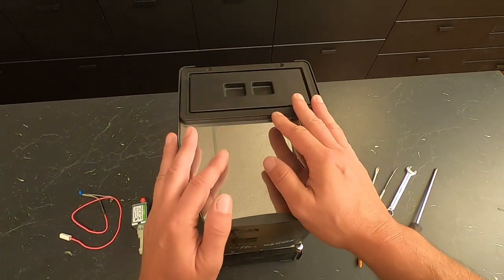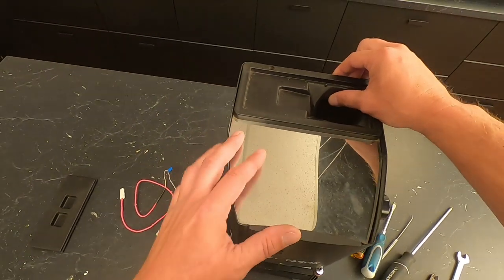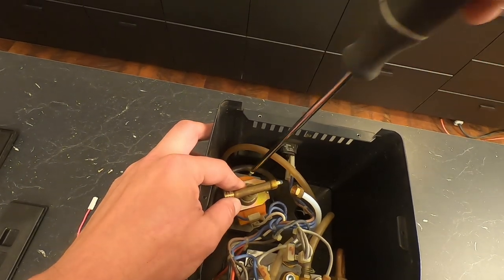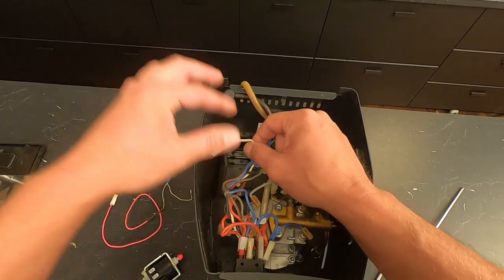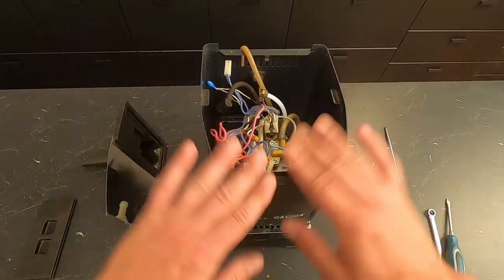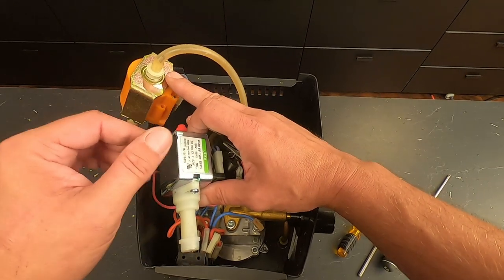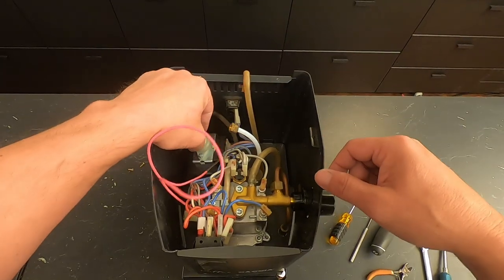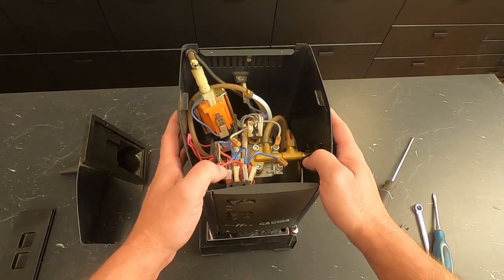How To Swap Out an Orange Pump in Older Gaggia Espresso Machines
Learn how to swap out the orange pump found in older gaggia espresso machines like the Gaggia Coffee. Ted from the Whole Latte Love service center shows you how to remove the old pump and install a new one including the installation of new wire with a thermal fuse.
Parts used in this video are available from Whole Latte Love.
PARTS
Pump: GA-12000142
Wire with Thermal Fuse: GA-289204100